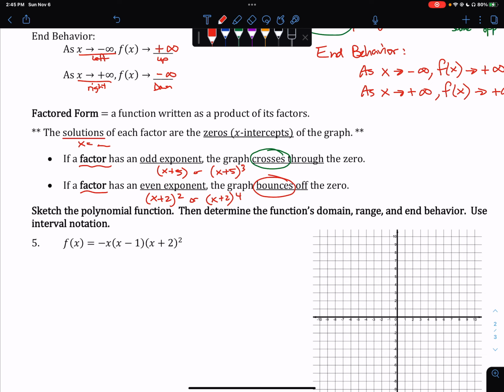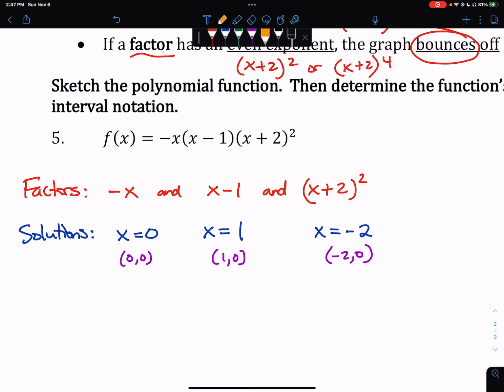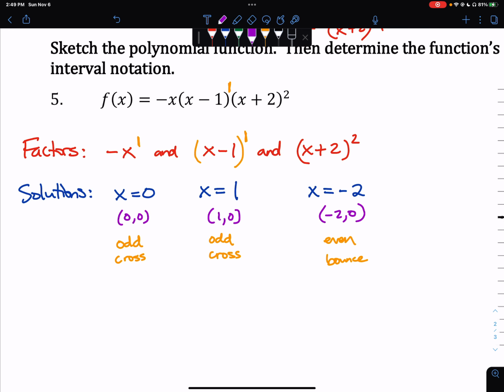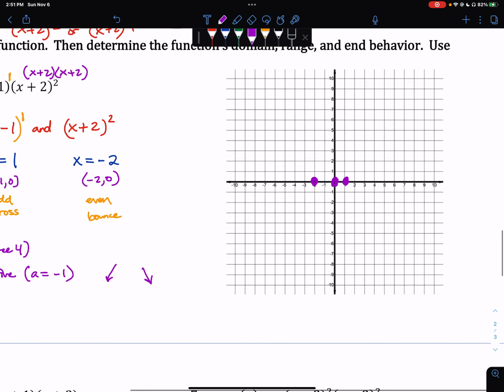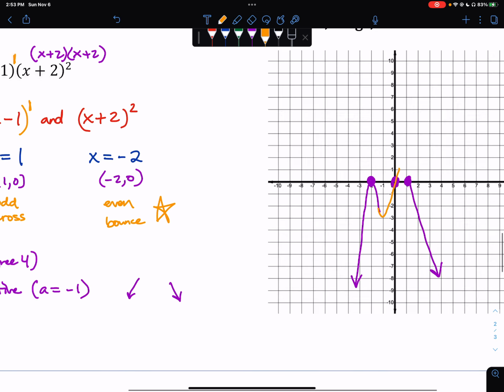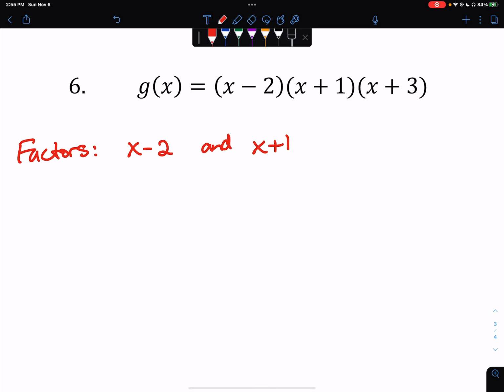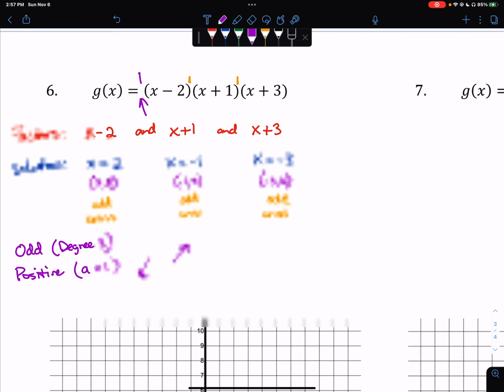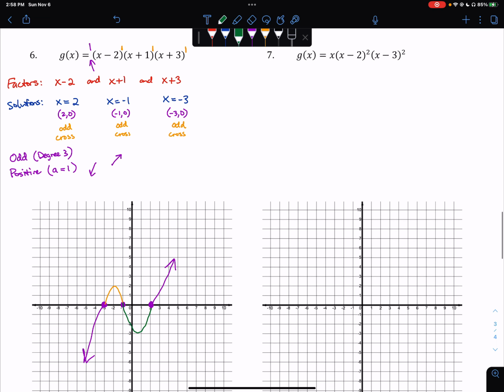3.3 Notes (part 3)